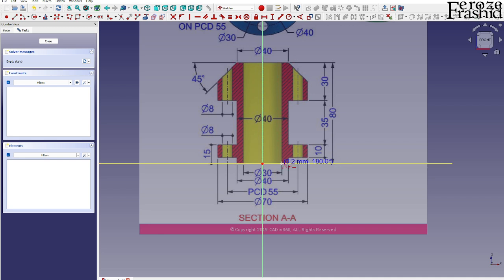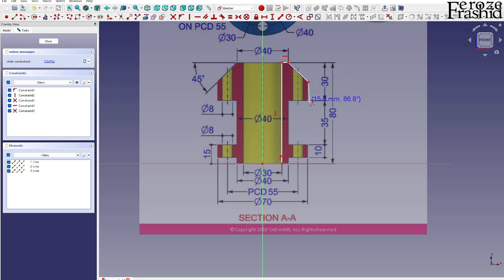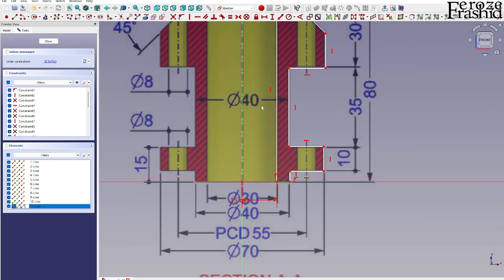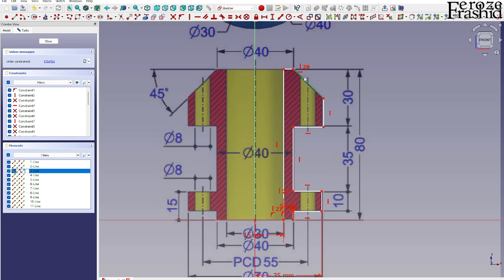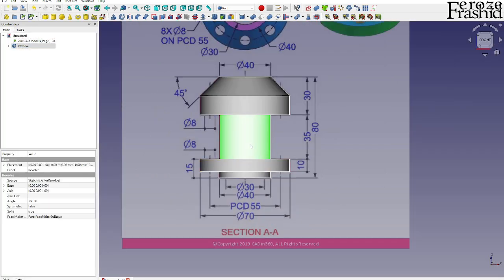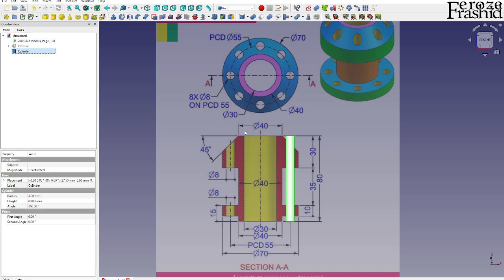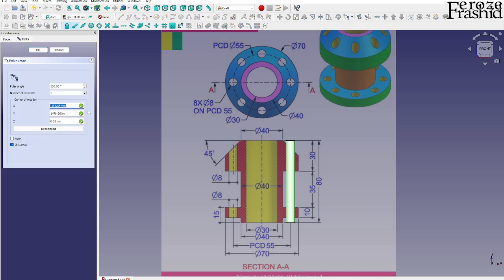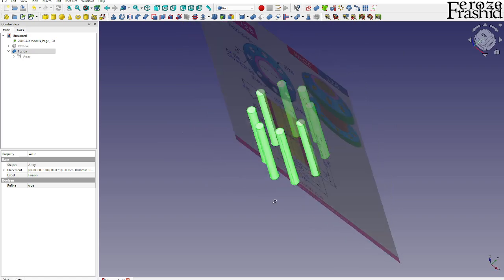200 3D Models in FreeCAD: Exercise 128